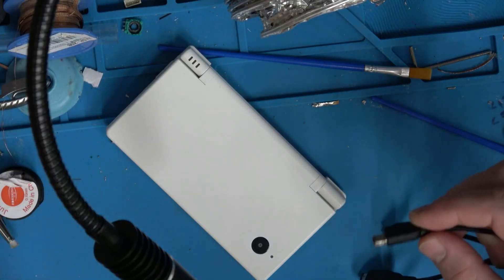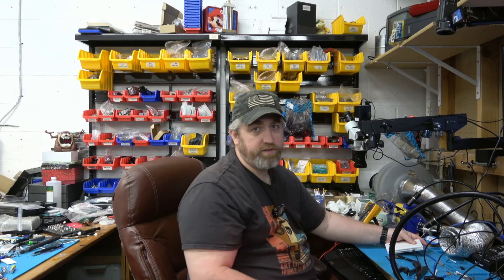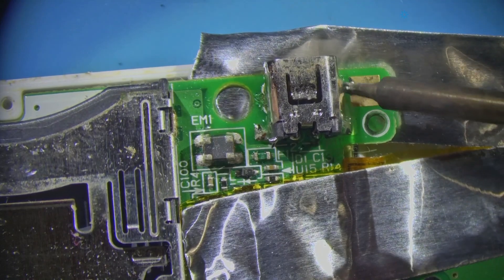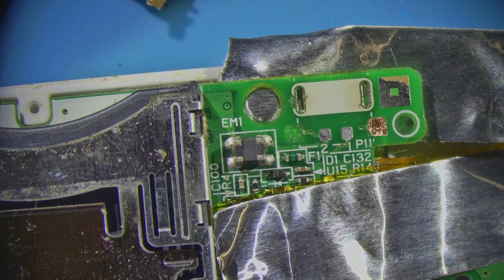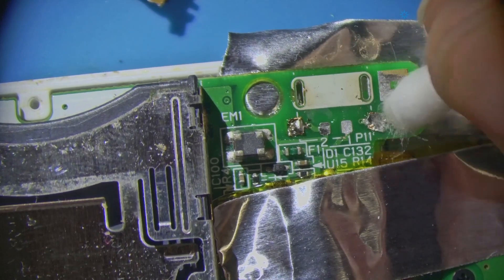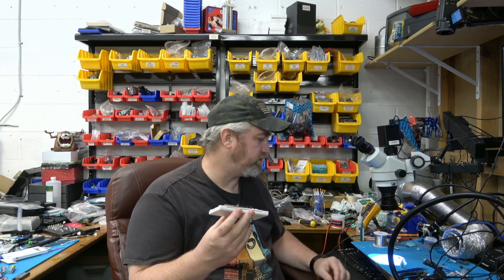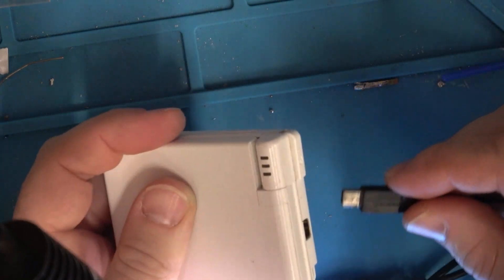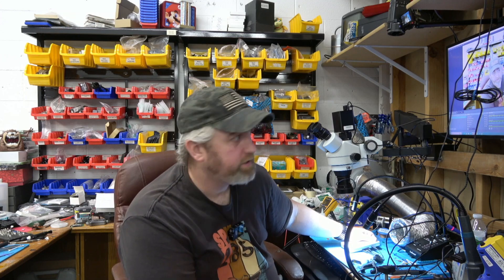Nintendo DSi Charge port repair [ replacing DC jack ]